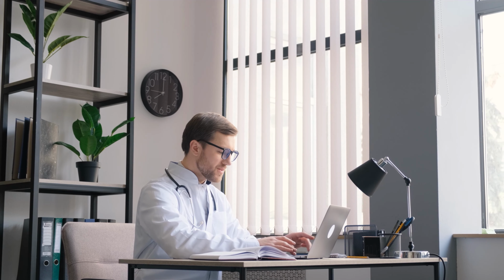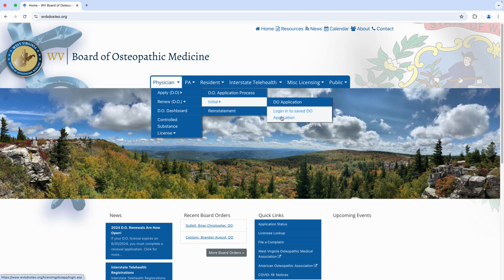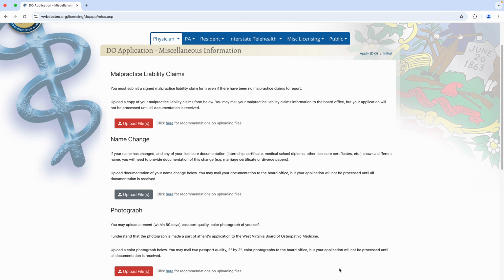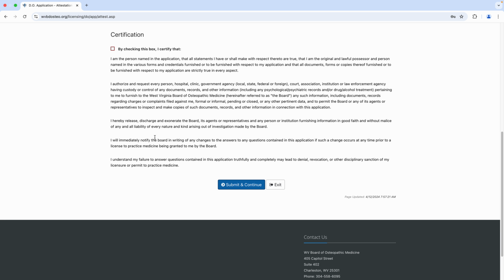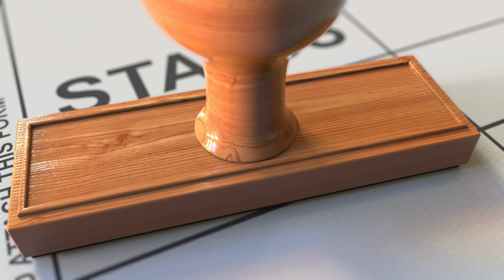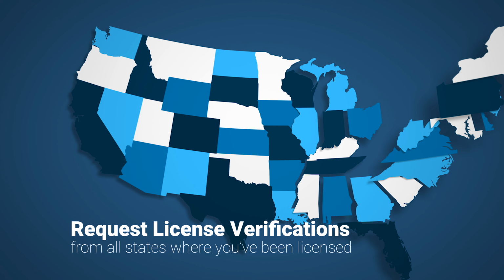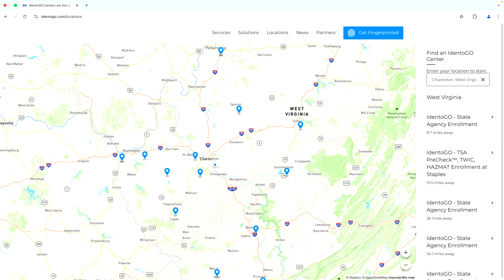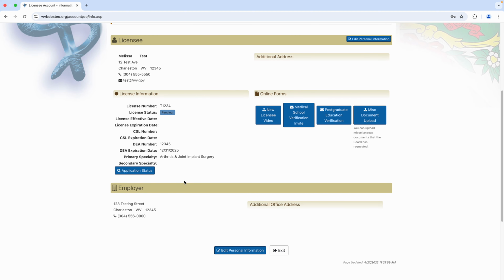Application Instructions (Full Walkthrough)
We take you step by step through the application process.

Find out what you will need to gather before starting your online application and what you will need to do after you submit it.

We recommend watching this video once before starting your application.  Then, play this video while you complete your application in case you have questions along the way.